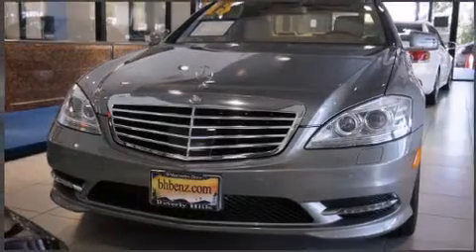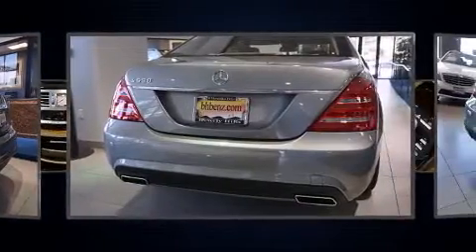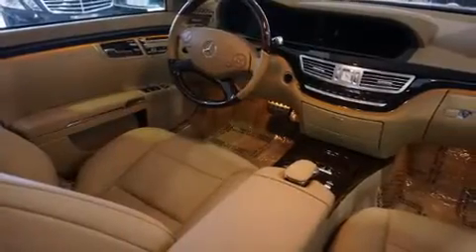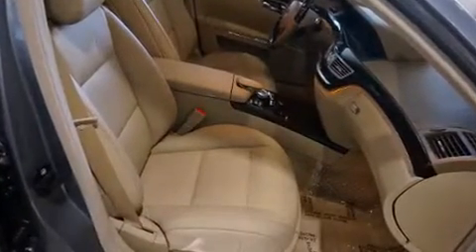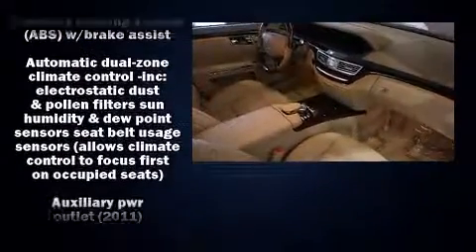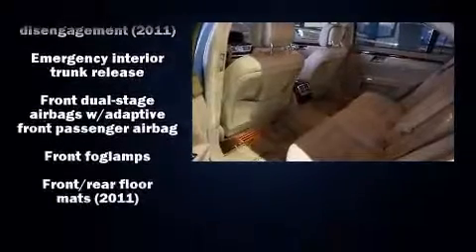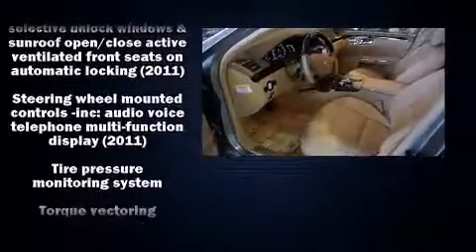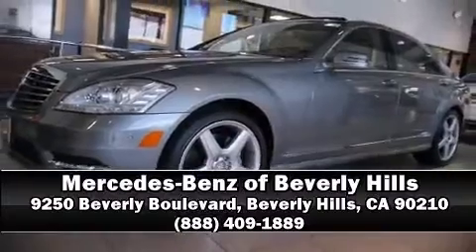2013 Mercedes-Benz S-Class S550 in Beverly Hills, CA 90210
The 2013 Mercedes-Benz S-Class. Smooth gearshifts are achieved thanks to the powerful 8 cylinder engine, and load leveling rear suspension maintains a comfortable ride. Well tuned suspension and stability control deliver a spirited, yet composed, ride and drive A turbocharger further enhances performance, while also preserving fuel economy. Mercedes-Benz prioritized comfort and style by including: power trunk closing assist, adjustable headrests in all seating positions, a built-in garage door transmitter, a power seat, lane departure warning, blind spot sensor, and remote keyless entry. With high intensity discharge headlights illuminating your path, you'll always appreciate maximum visibility. For drivers who enjoy the natural environment, a power moon roof allows an infusion of fresh air. Audio features include a CD player with MP3 capability, steering wheel mounted audio controls, and 15 speakers, providing excellent sound throughout the cabin. Mercedes-Benz ensures the safety and security of its passengers with equipment such as: head curtain airbags, front and rear SIDE impact airbags, traction control, brake assist, anti-whiplash front head restraints, a security system, an emergency communication system, and 4 wheel disc brakes with ABS. Adaptive cruise control maintains a pre set distance behind the car ahead of you, simplifying highway driving and enhancing safety. This vehicle has achieved Certified Pre-Owned status, by passing Mercedes-Benz's comprehensive certification process. Our team is professional, and we offer a no-pressure environment. They'll work with you to find the right vehicle at a price you can afford. Stop in and take a test drive!